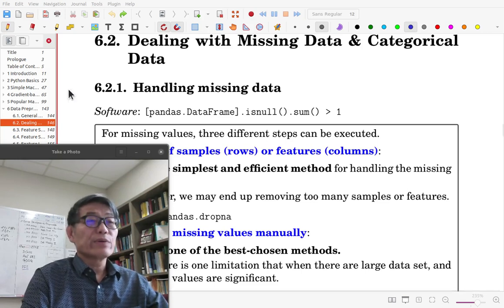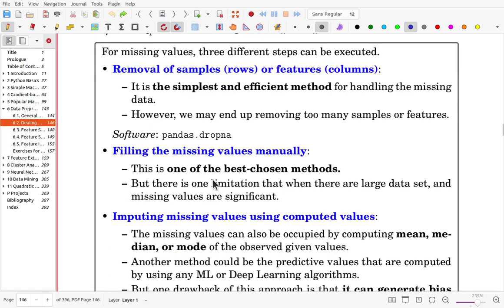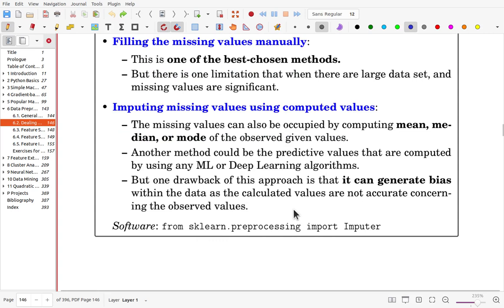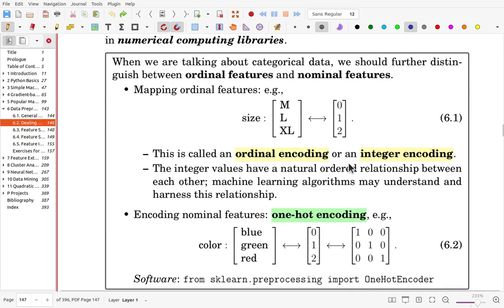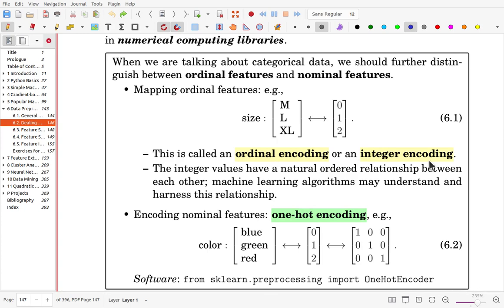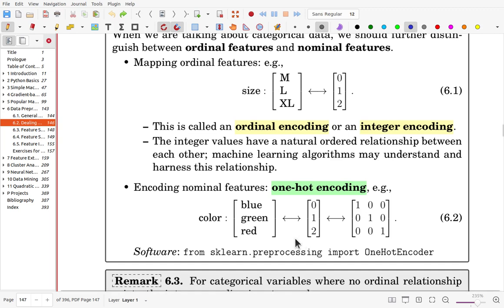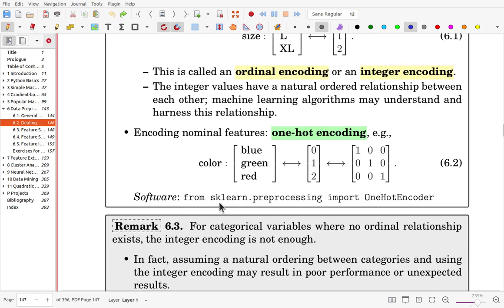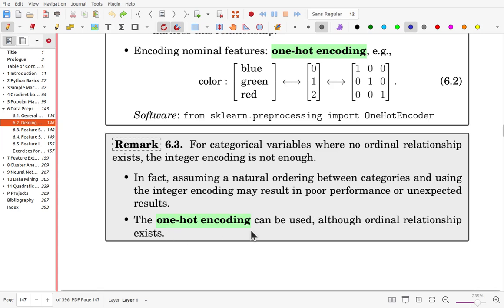MathTalent Machine Learning Section 6.2 Dealing with Missing Data and Categorical Data